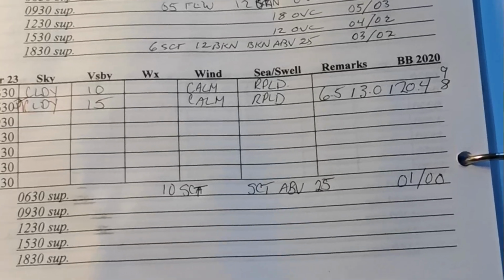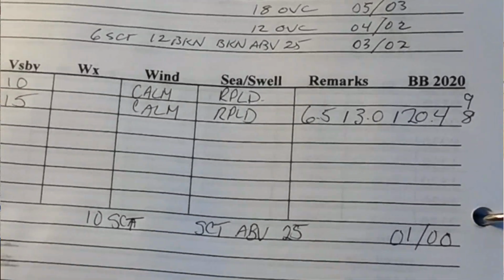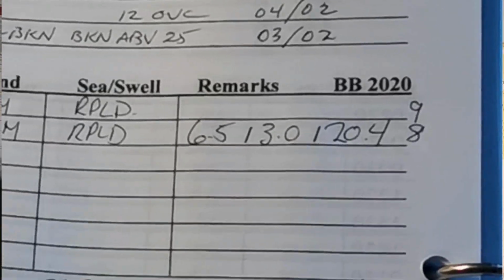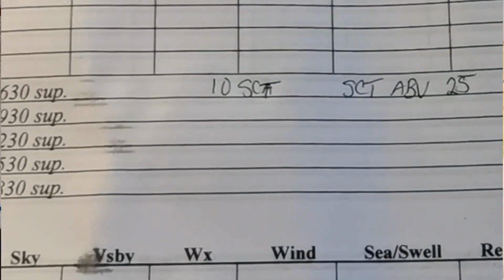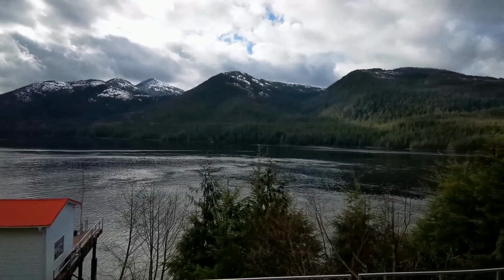Lighthouse Keeper Explains some Weather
In this video we go a little deeper into what it means to report the weather and what a large part of our job is as we report the weather. Start with me at 3:30am while I am still half asleep but then get a little more awake for our next weather at 6:30am!

If you want to see what the weather is like at my station, click the link below and look for the station Boat Bluff! This will be the weather that was reported within the last 3 hours!

Would you like to send me a letter and have me read it on my next Mail Day? I would love to hear from you! You can send me mail at:
Spencer C/O Boat Bluff Lighthouse Bag 3670
1 Seal Cove Coast Guard Base
Prince Rupert, BC V8J 3R1 Canada